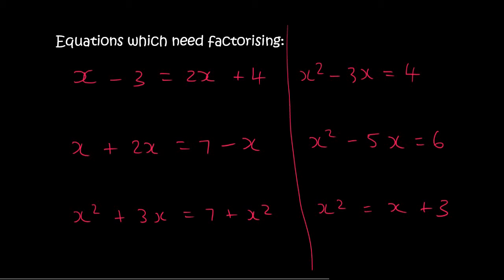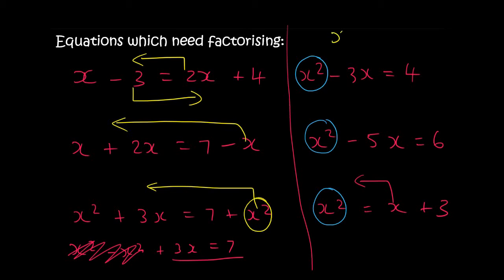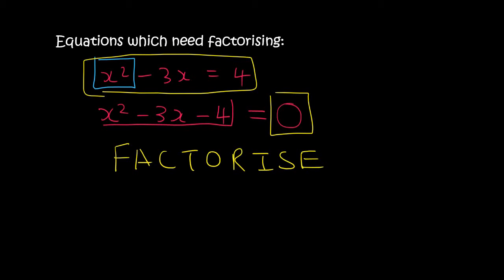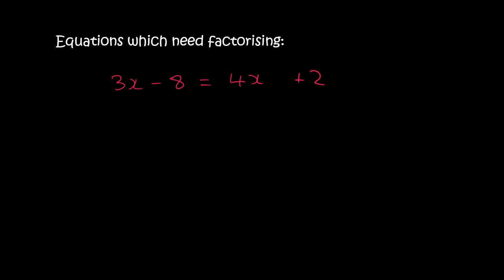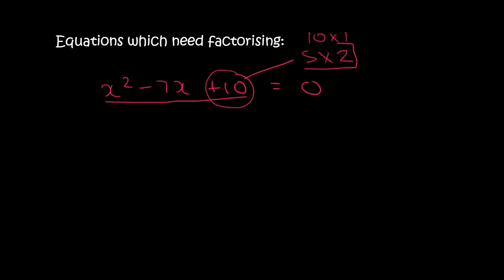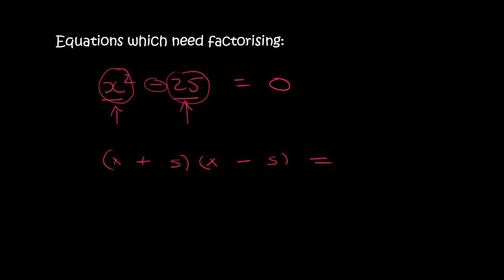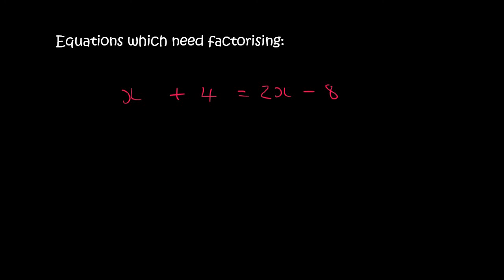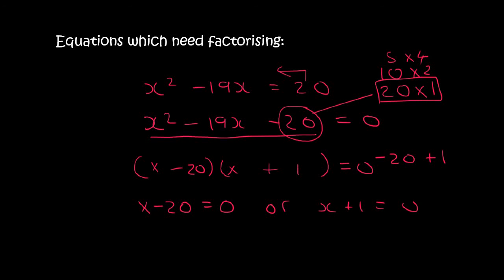Grade 9 Quadratic Equations: Introduction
Grade 9 Quadratic Equations